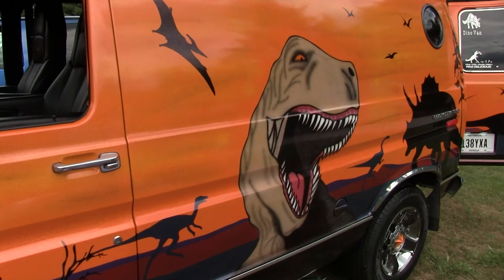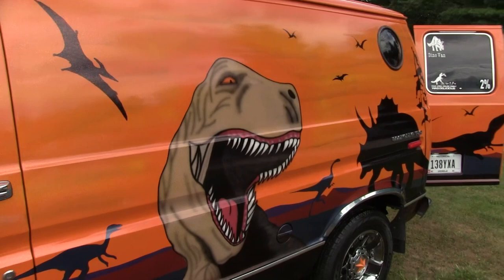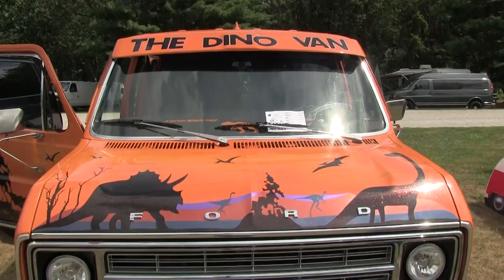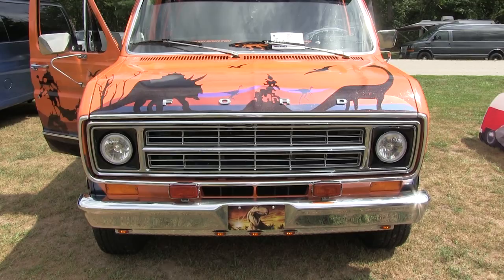1977 Custom Ford Van. "The Dino Van" Dinosaurs all over.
Bryan Counts shows off his 1977 Ford Custom Van he calls "The Dino Van"
He loved Dinosaurs since he was a child so instead of a tattoo he made a Custom Tribute Van out of a ordinary 1977 Ford Van. He Won Best Ford Overall at INDY-VAN-A #2. 2020.  Filmed by John Koterba (OOP) & Jo at INDY-VAN-A #2. Truck-in. 2020
Check it out and Please share. Help Keep the Dream Alive!
OOP & Jo. JJLightning.